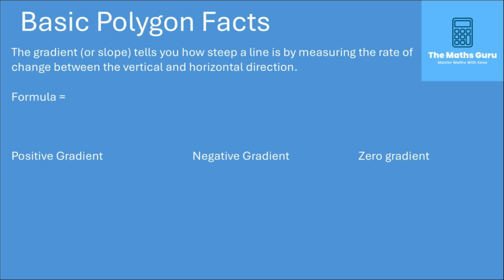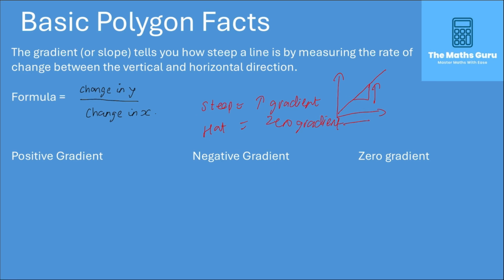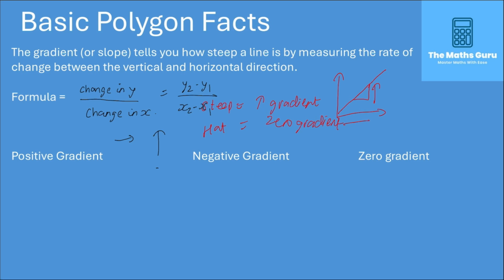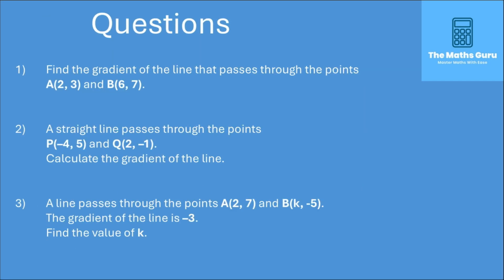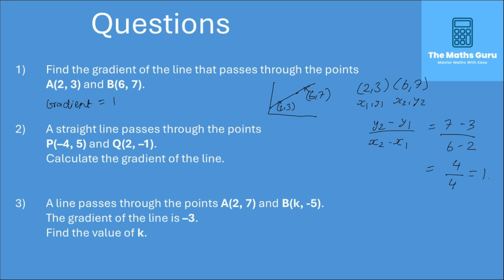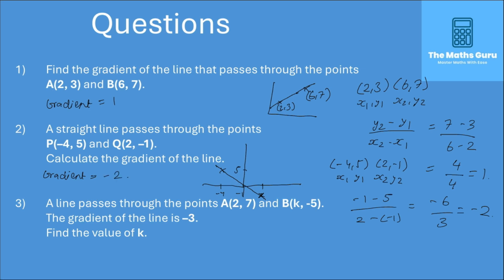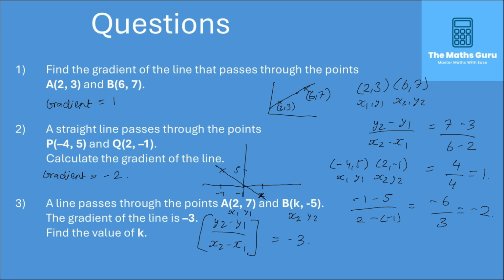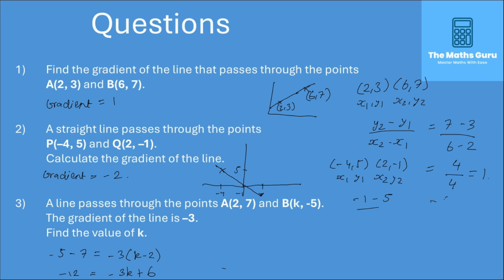How to find the gradient of a line exam - GCSE Maths Series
📘 Gradient of a Line | GCSE Maths Made Simple

Not sure what a gradient is or how to calculate it? This video breaks down the gradient of a line in the simplest way possible — perfect for GCSE Maths students. Learn what the gradient represents, how to find it from graphs or coordinates, and how it links to real-life problems.

🧠 You’ll Learn:
 • What the gradient means (rise over run)
 • How to calculate the gradient from two points
 • How to find the gradient from a straight-line graph
 • The role of gradient in the equation of a line

🎯 Need more help with maths? Book 1-to-1 tutoring to get personalised support.
💼 Curious how maths connects to real finance careers?